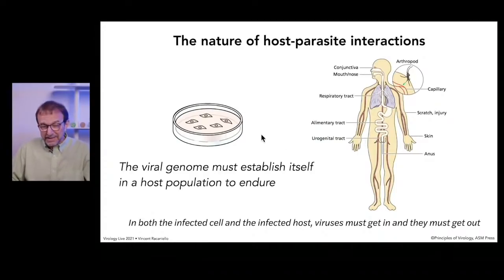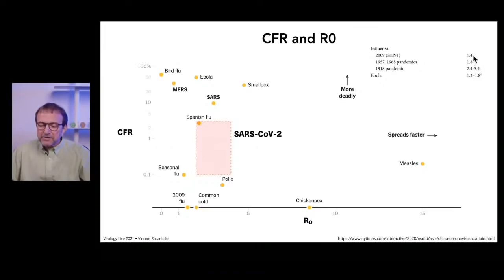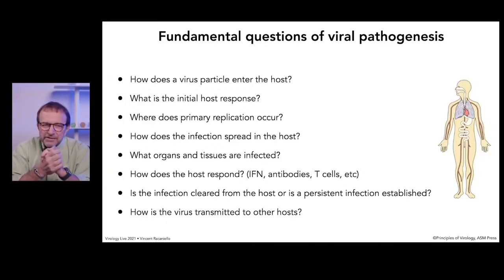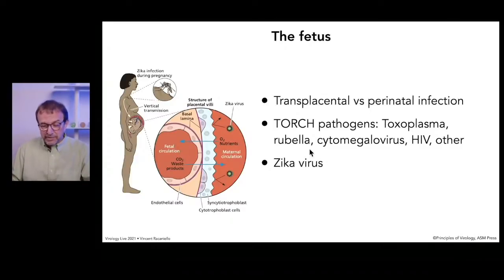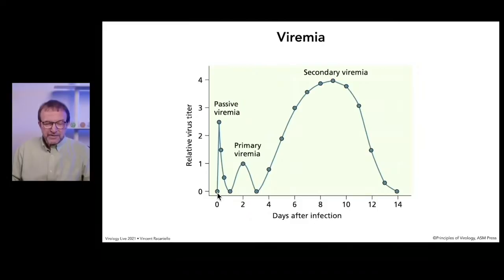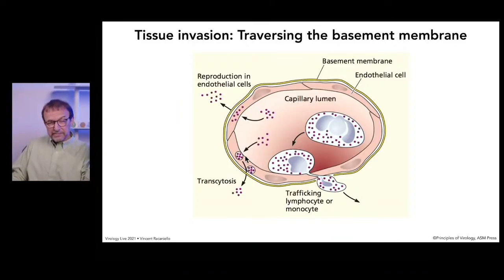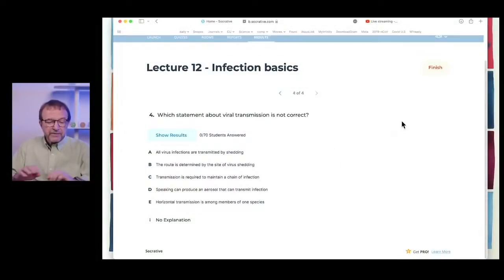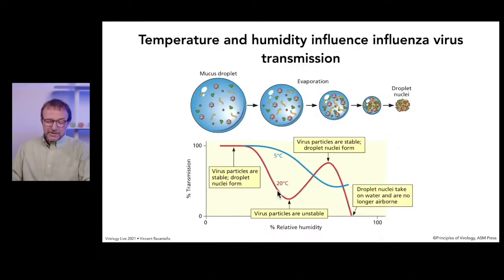Virology Live #12: Infection Basics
We now move from studying virus infection in cell culture to animal hosts, and a discussion of viral pathogenesis, the process by which viruses cause disease. In this session we discuss the basic principles that govern how infections proceed in hosts: how viruses enter hosts, spread to and infect different tissues, are transmitted to new hosts, and how geography and season may affect virus infections.

Room Name: Virus

New videos are uploaded every Thursday and Sunday mornings.